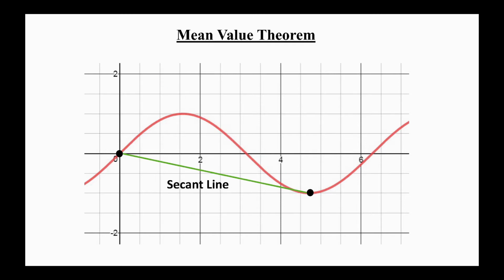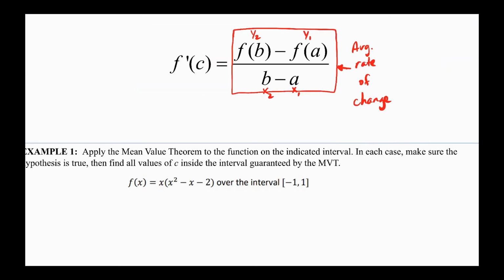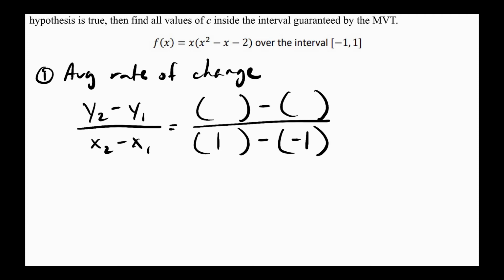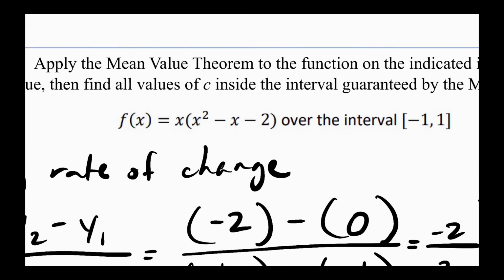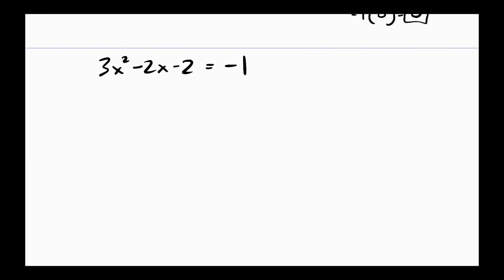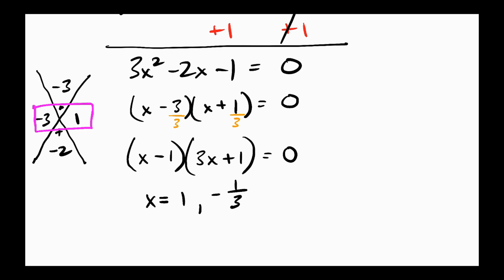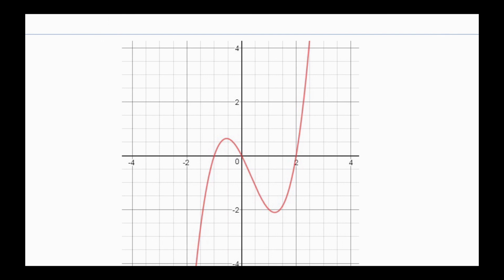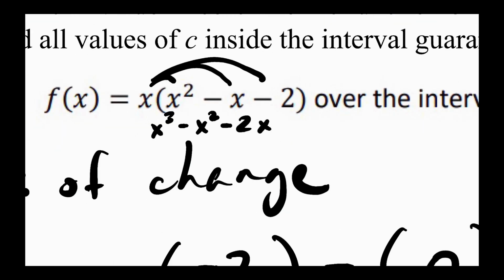10/29/21 - Mean Value Theorem (Part 1)